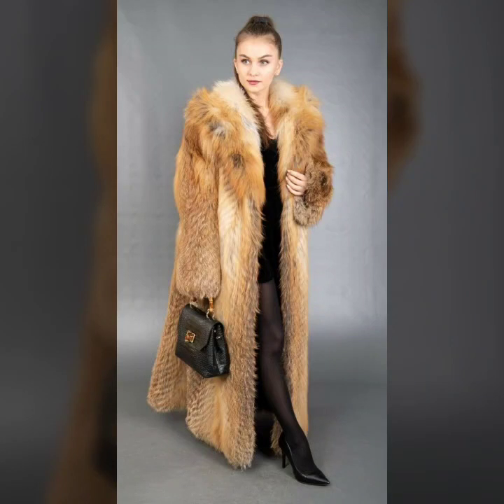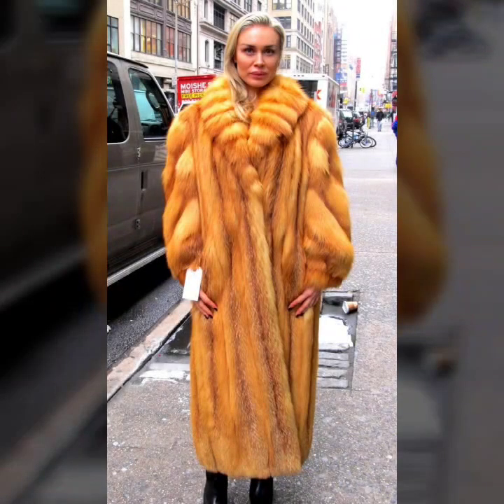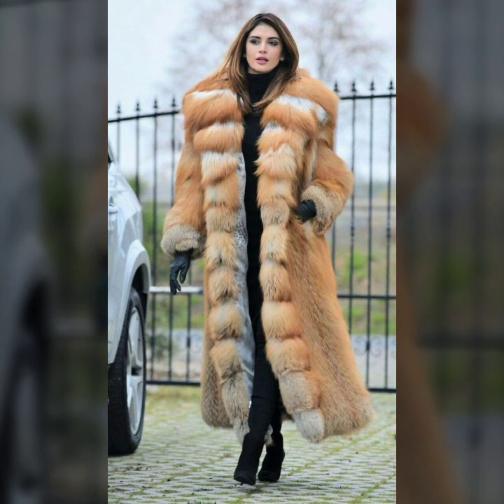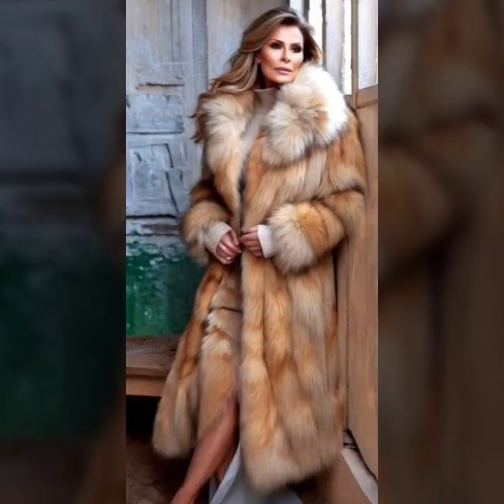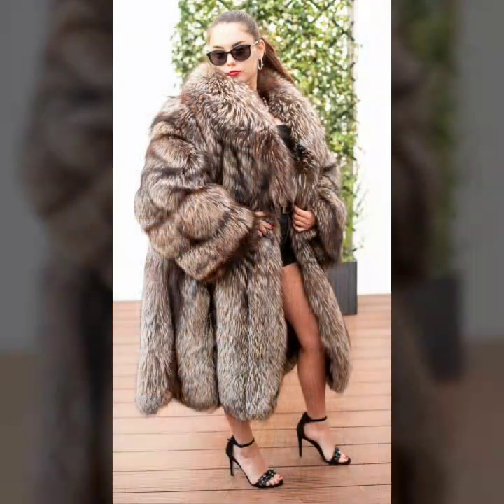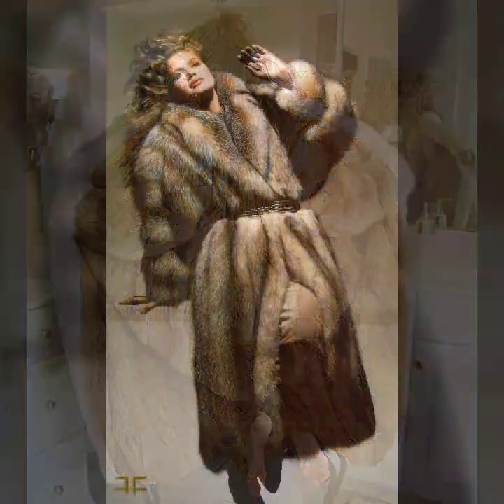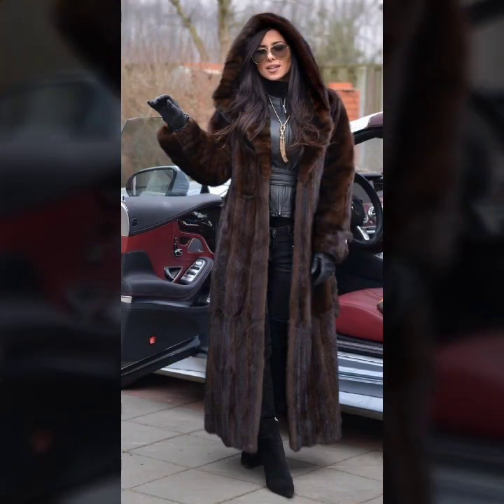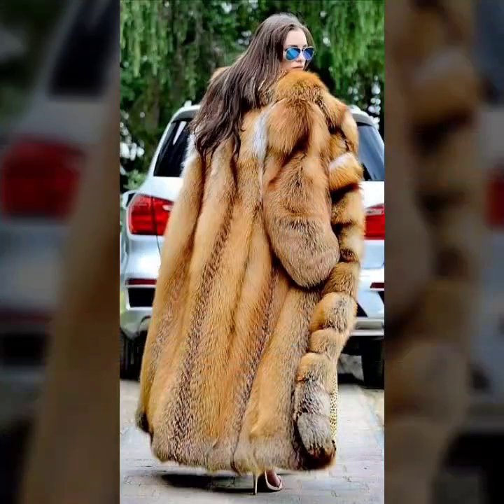Most Popular Flattering Collection Fur Coat for Girls#winter dress